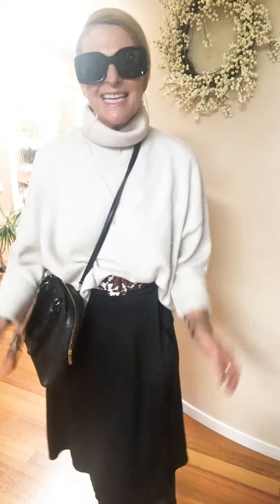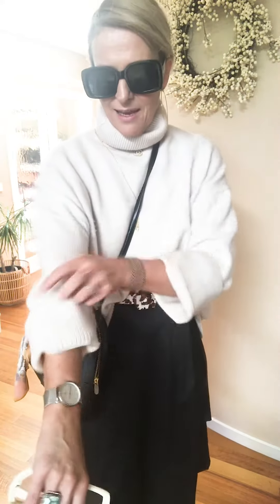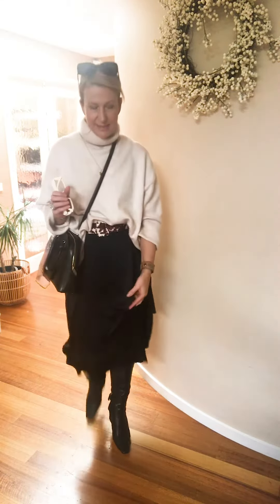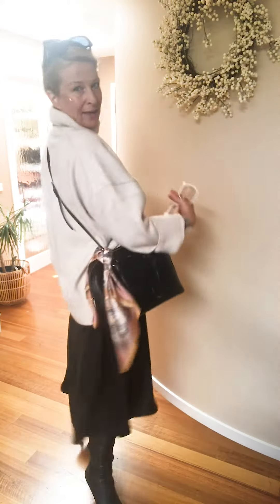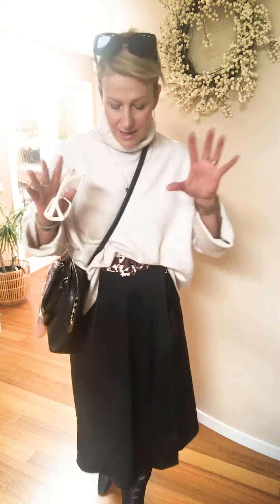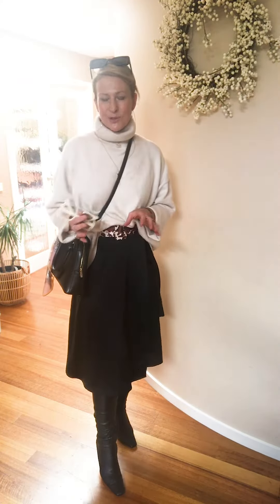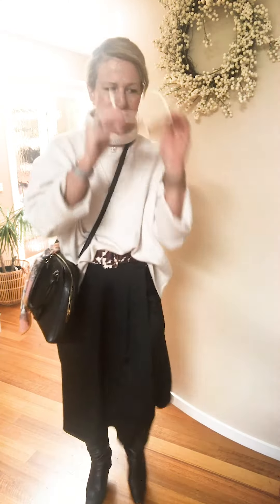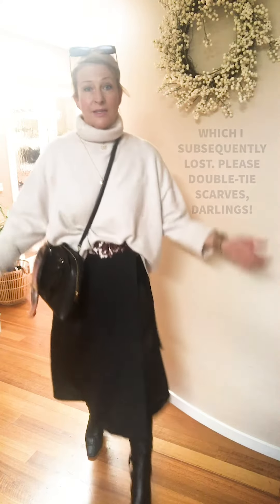OOTD CHUNKY KNIT + BLACK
OOTD—H&M SATIN SKIRT + KNIT

Along with coats, I have an eye-watering collection of knits. H&M do sensational knits and this recent purchase is such a timeless classic, with retro styling and a stunning shape that’s so versatile.

Love the roll-neck and the deep hems, and obsessing over wearing soft knits with slinky skirts.

Try your knits with unexpected pieces like floaty skirts and shorts. You’ll be surprised how fab new combinations can be.

H#& matte satin skirt
H&M knit
JoMercerShoes black boots
Shopportunity Vintage Chanel pendant
Sass and Bide Starlight Foundation necklace
Zara chunky gold link necklace
Oroton black crossbody
ASOS pony skin leather belt